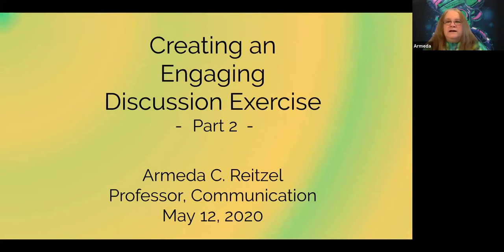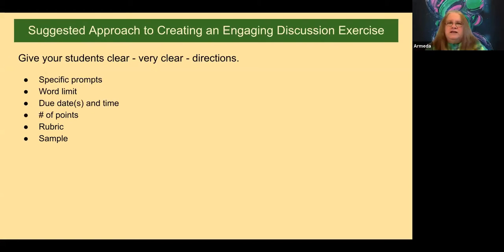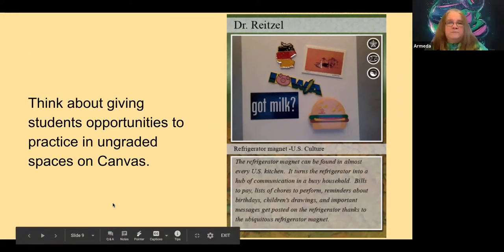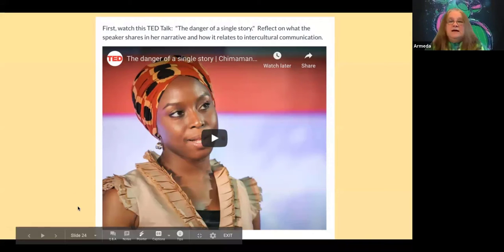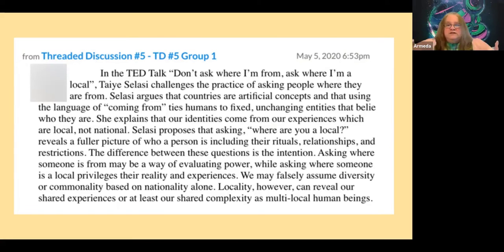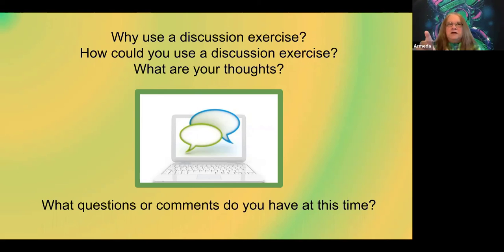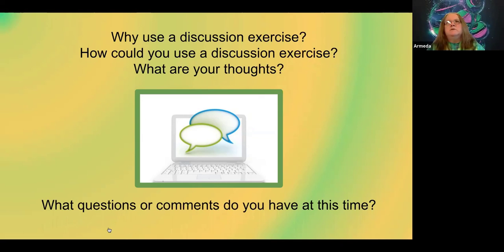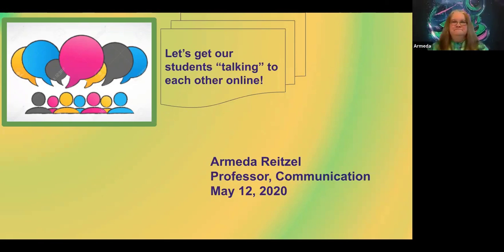How to: Create an Engaging Discussion Activity, Part 2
Dr. Armeda Reitzel, Professor of Communications, continues an exploration of the Canvas Discussion tool as a way to support student engagement and learning.